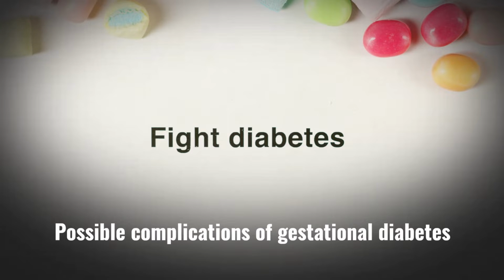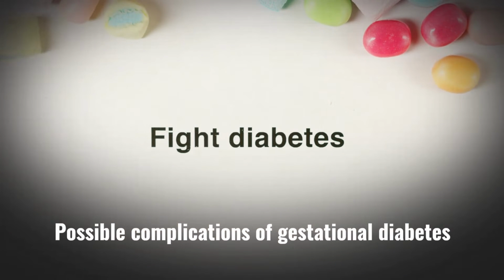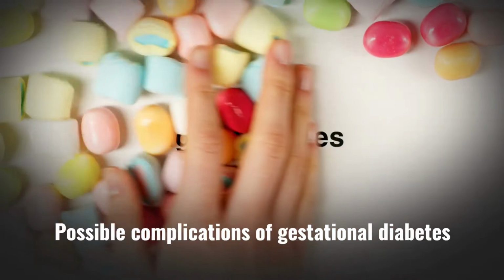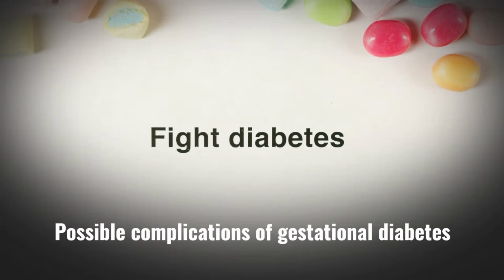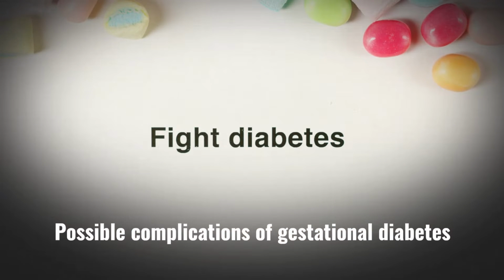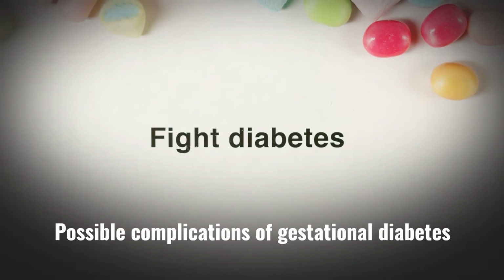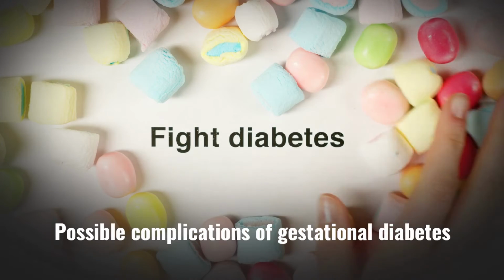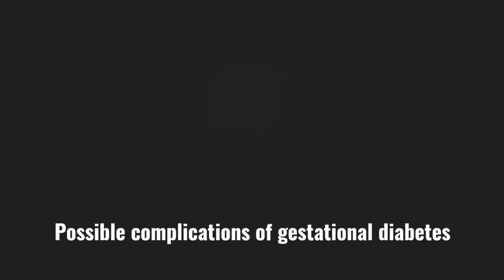How to prevent gestational diabetes during pregnancy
Gestational diabetes is a potentially fatal condition that can arise during pregnancy. If left untreated, it can cause complications for both the mother and the child. This video will demonstrate how to avoid gestational diabetes during pregnancy by making dietary and lifestyle changes. To learn more and keep your family healthy, watch the video.